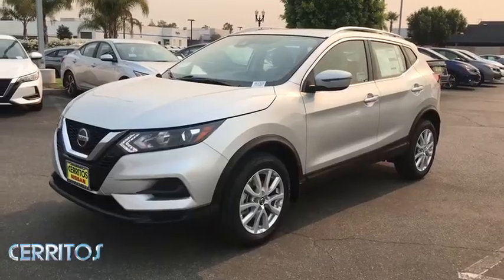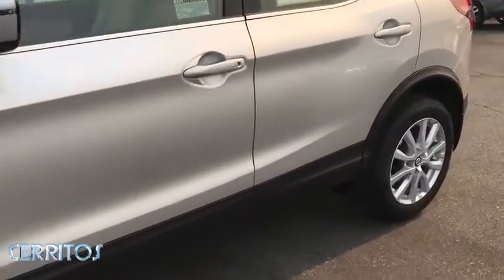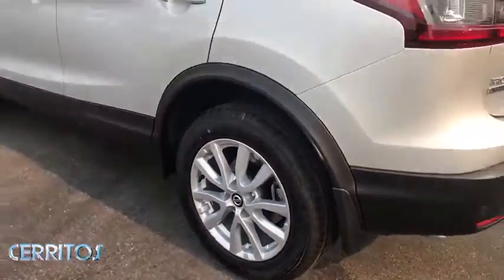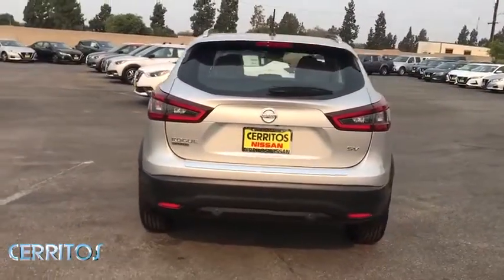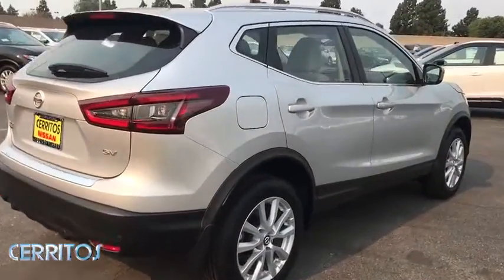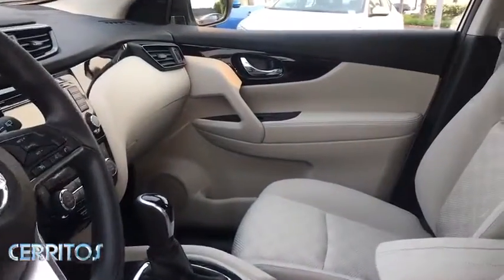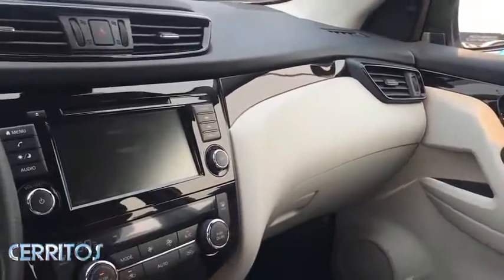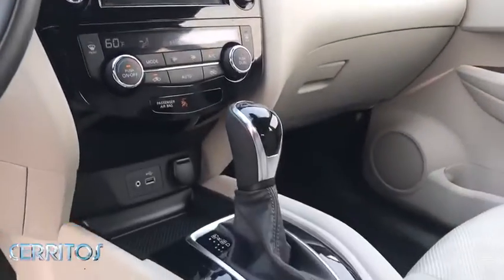2020 Nissan Rogue_Sport Cerritos, Los Angeles, Anaheim, Huntington Beach, Long Beach, CA 2001551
Brilliant Silver Metallic New 2020 Nissan Rogue_Sport available in Cerritos, California at Cerritos Nissan. Servicing the Los Angeles, Anaheim, Huntington Beach, Long Beach, CA area.

Cerritos Nissan
18707 E. Studebaker Rd

2020 Brilliant Silver Metallic Nissan Rogue Sport SV FWD CVT with Xtronic 2.0L DOHC25/32 City/Highway MPG